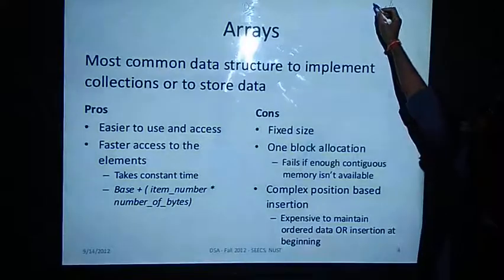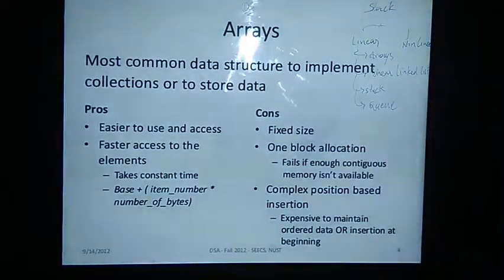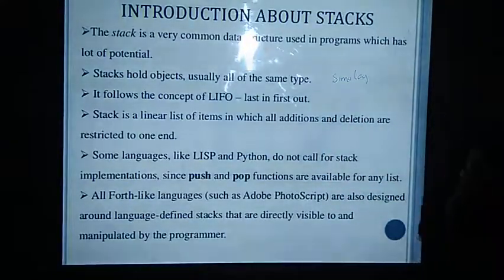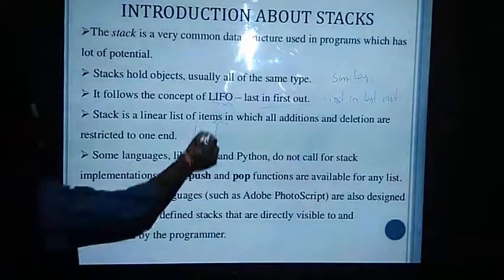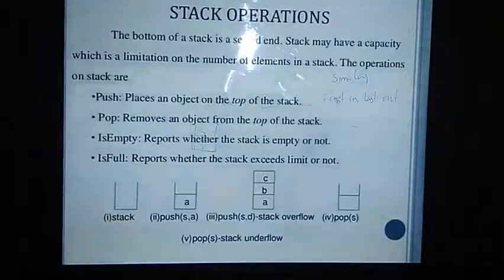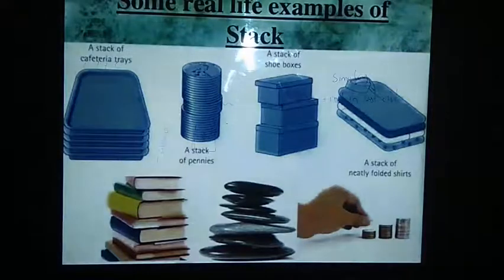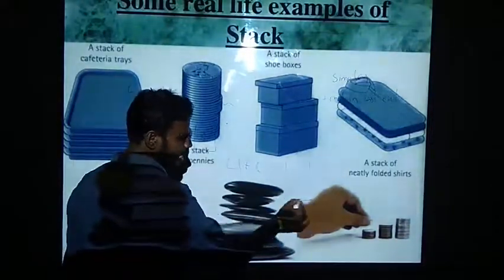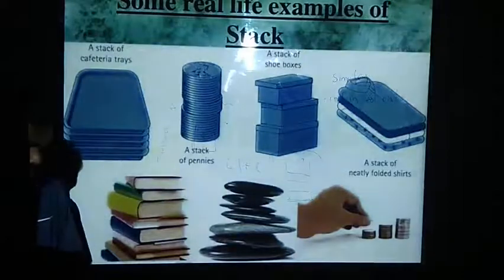Introduction to stack mpcs sem3